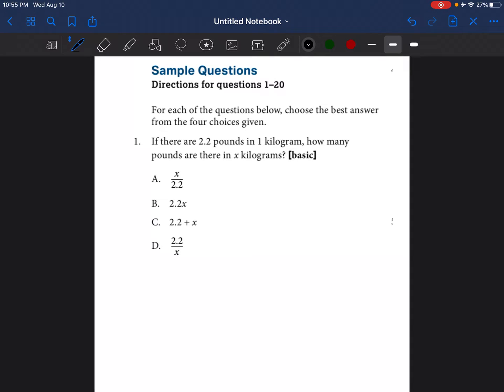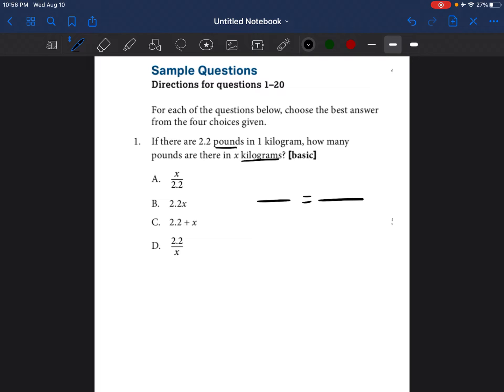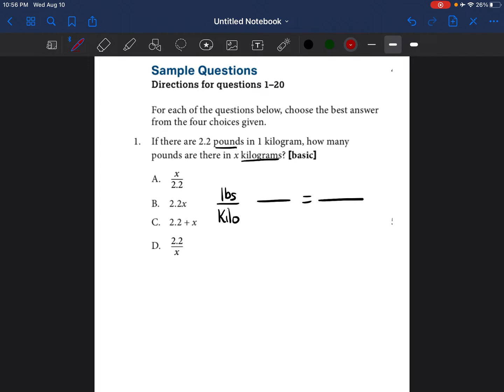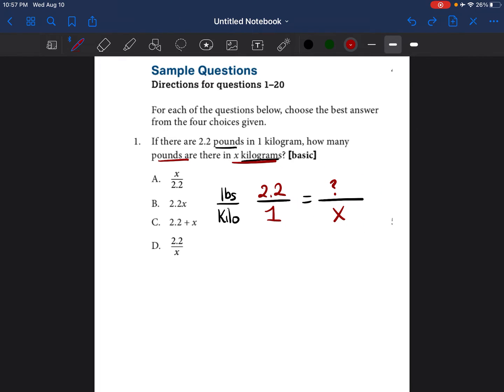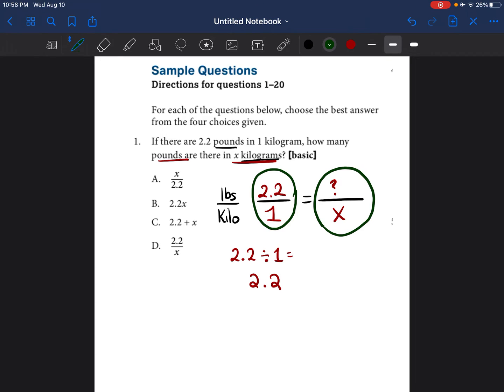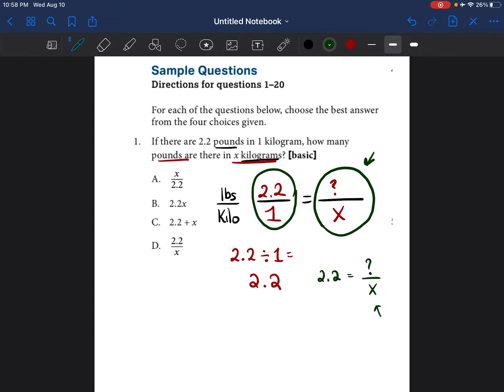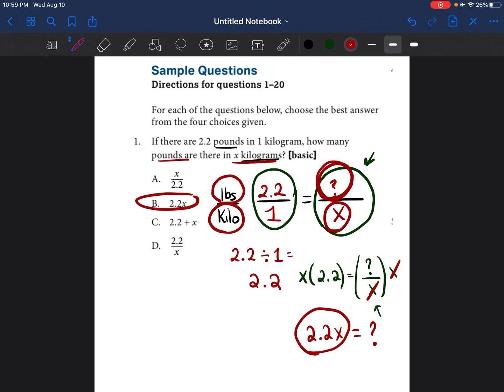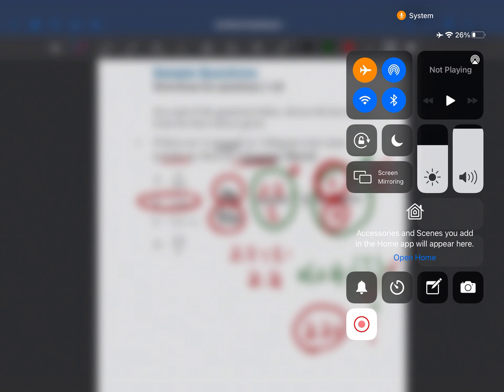ACCUPLACER TSIA2 SAMPLE QUESTION : If there are 2.2 lbs in 1 kilogram….